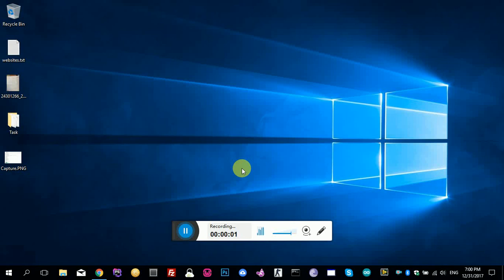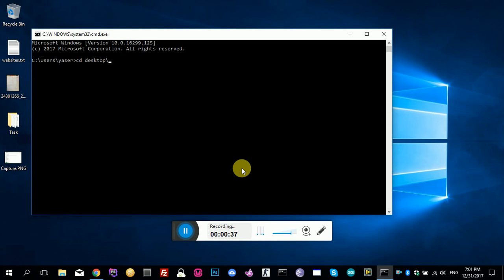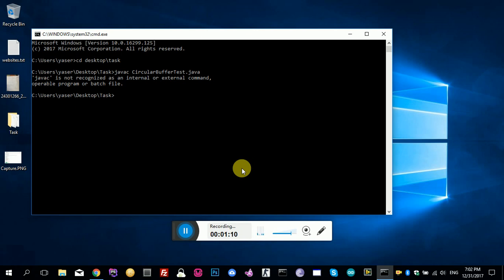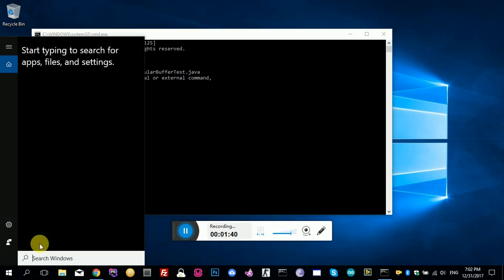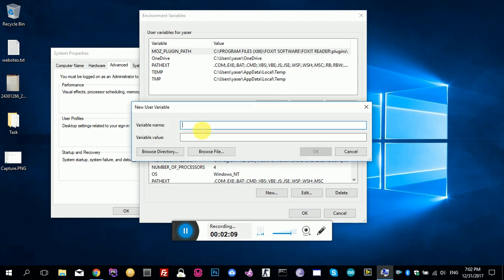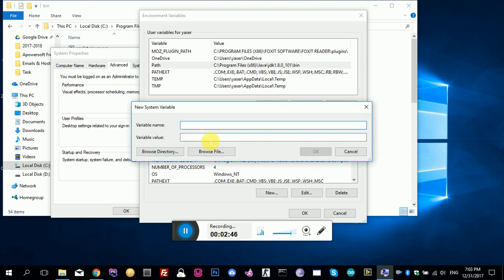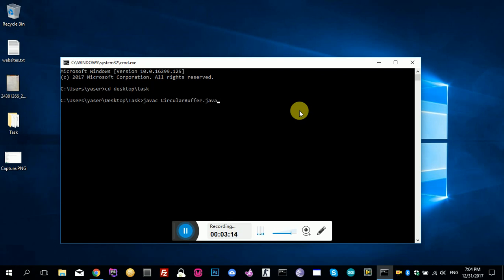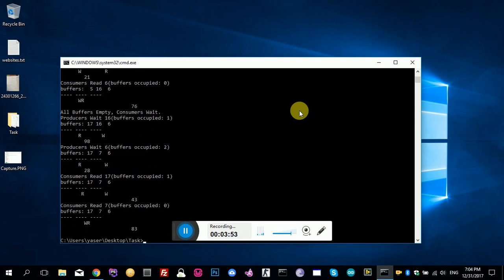[Solved] Java on windows 10 ( javac not recognized as internal or external ..)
When you try to run your java program you first open your command window and run this command (javac yourProgram.java) to compile it first.
But you get this error message says: ('javac' is not recognized as an internal or external command, operable program or batch file. )
Eventually this solution for this problem is easy and simple.
Hope this video making the fix for you .